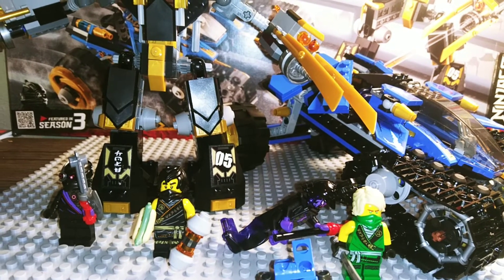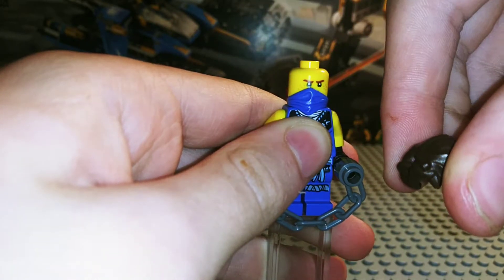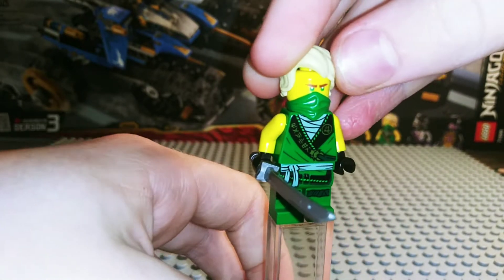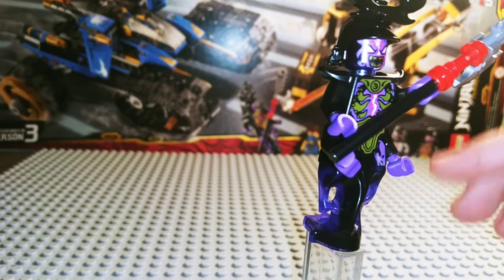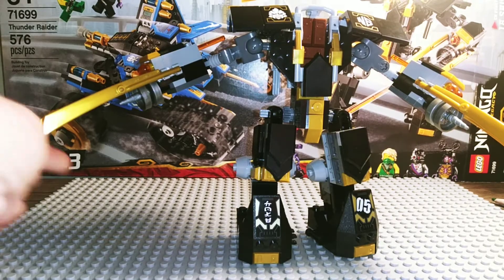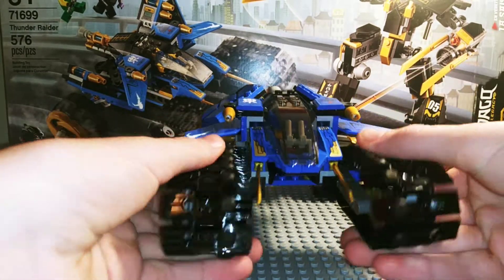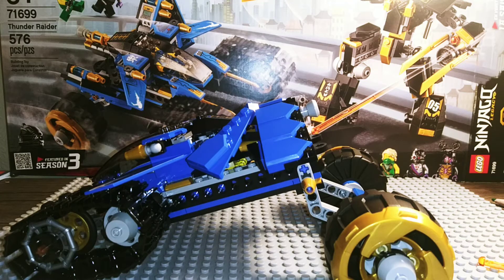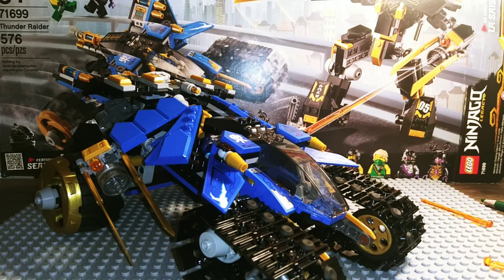Lego ninjago thunder raider review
Thanks to camorion lowery for subbing